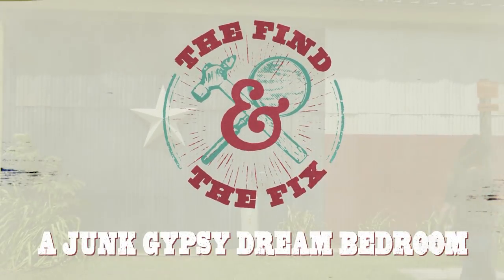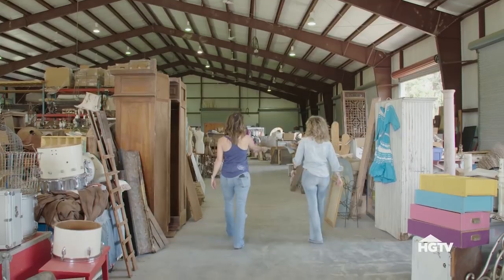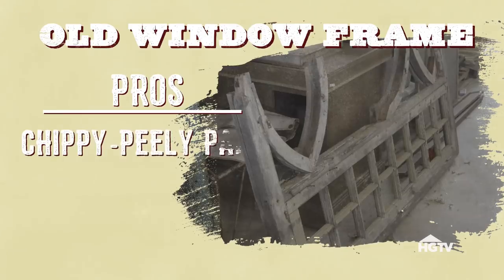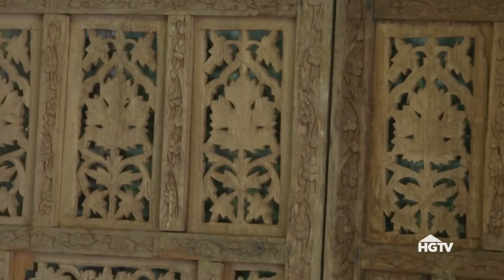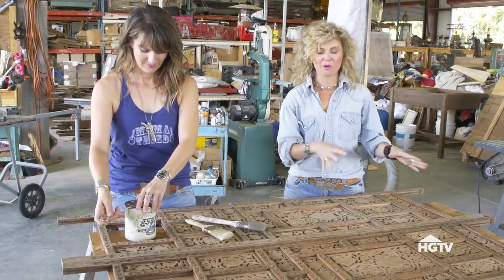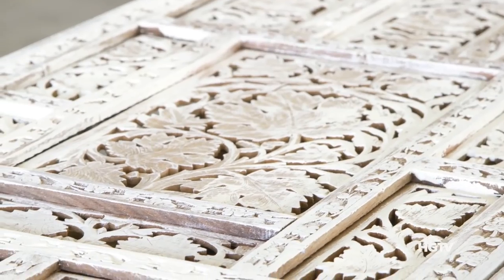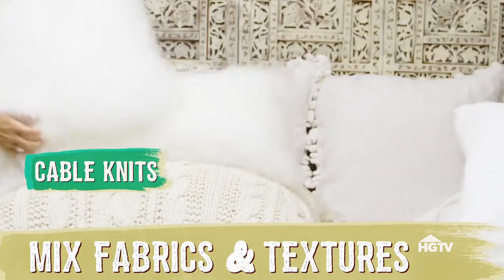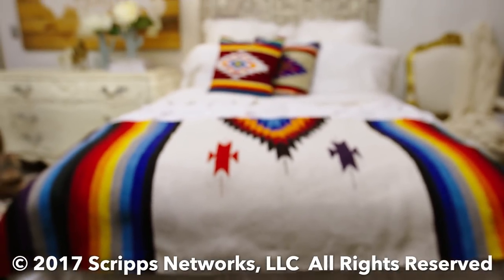The Find & The Fix: How to Design a Junk Gypsy Dream Bedroom | HGTV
Junk Gypsies Amie and Jolie Sikes show you how to design the bedroom of your dreams — on a budget! First, get their tips for scoring the perfect thrifted headboard. Then, find out how to style a bed with just the right mix of patterns and textures.

Junk Gypsies Amie and Jolie Sikes show how to find great junk and make it fit your style.